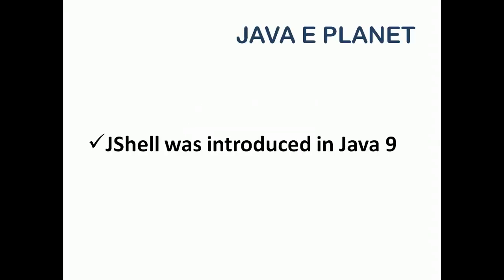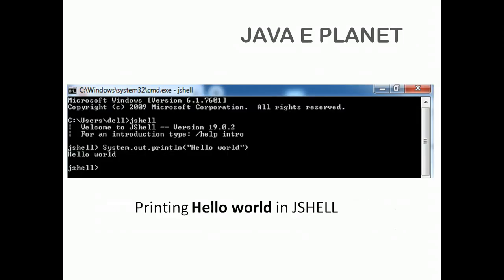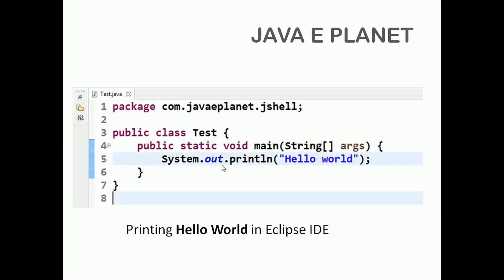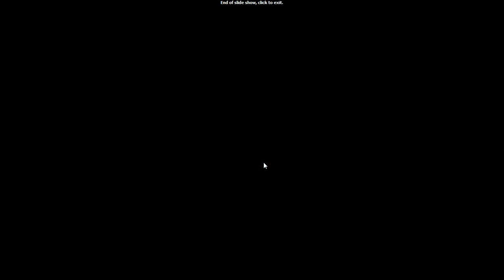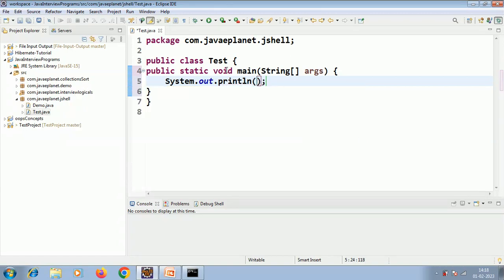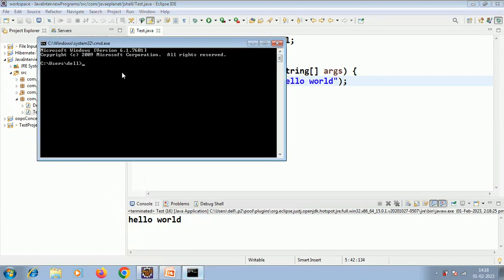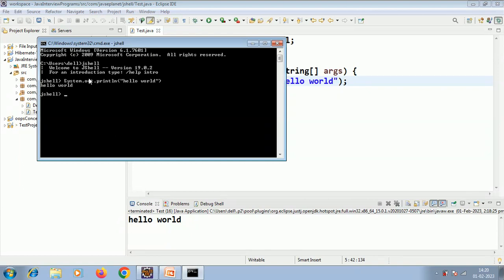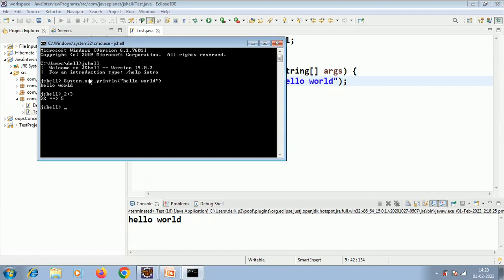JShell Basics 01- Introduction || JavaTutorials || JavaE Planet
In this video we have explained about the
how the jshell is useful to learn the java and execute the java code snippets.